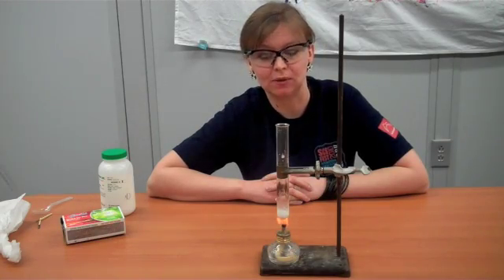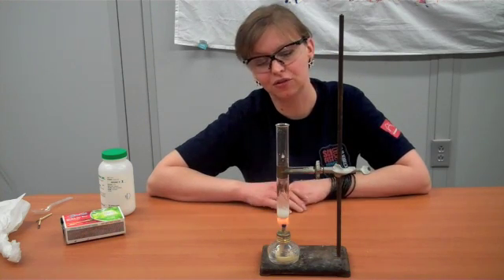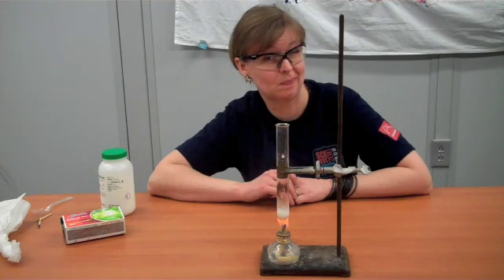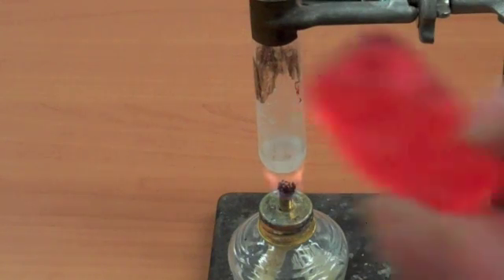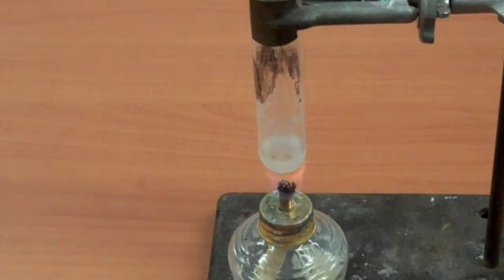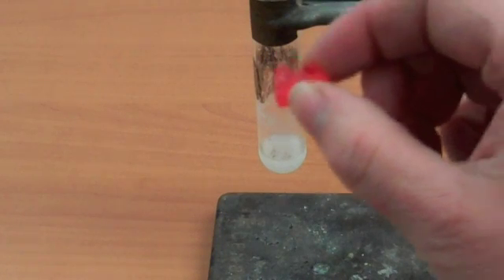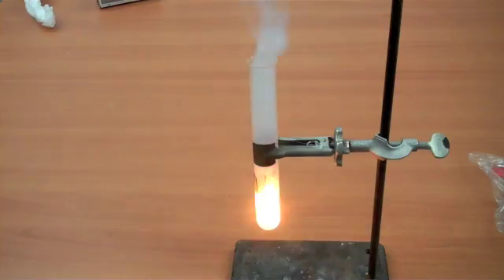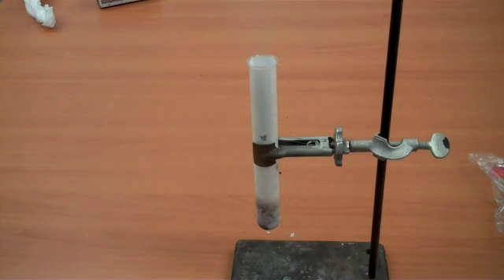Flaming Gummy Bear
A gummy bear bursts into flames during this demonstration of rapid oxidation!  For more fun science stuff plus experiments you can try at home, check out